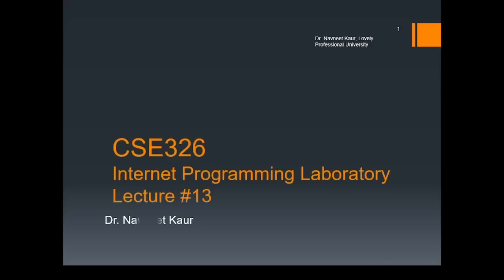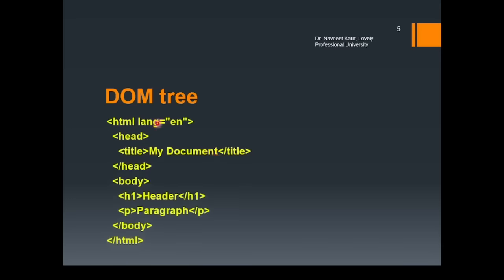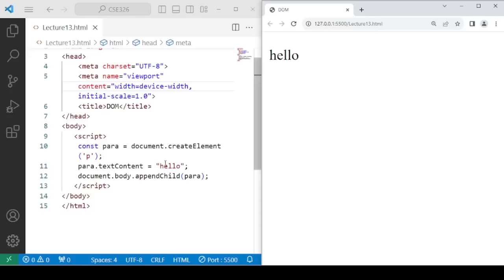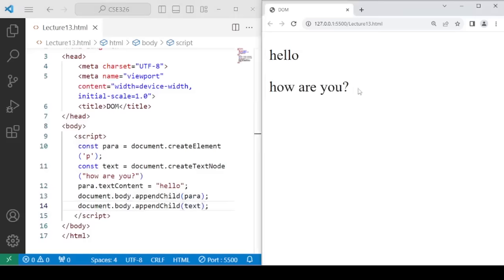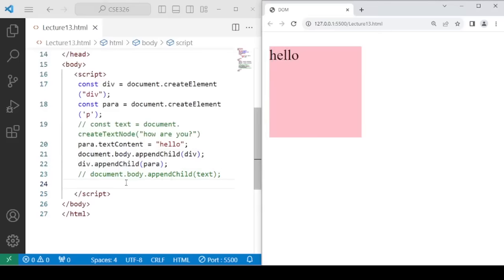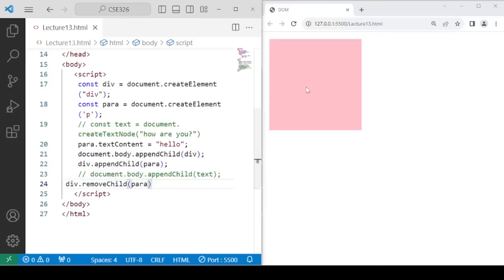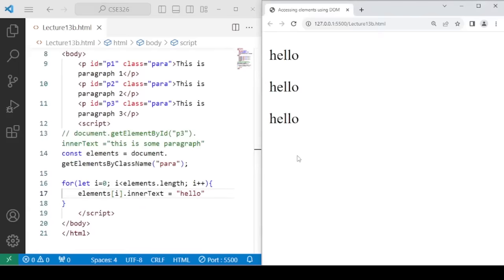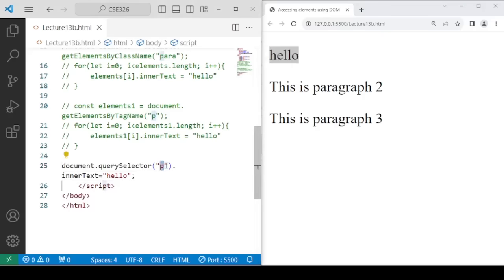JavaScript DOM #13 | HTML, CSS and JavaScript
📌 Introduction to DOM:
Embark on your journey into the Document Object Model (DOM), a powerful representation of the structure and content of web documents. Understand the DOM's role in web development, bridging the gap between HTML, CSS, and JavaScript to create dynamic and interactive web experiences.

📌 DOM Tree:
Explore the hierarchical structure of the DOM tree, which organizes HTML elements as nodes. Learn how to navigate and manipulate the DOM tree to dynamically update the content and appearance of web pages, enhancing user interaction and experience.

📌 DOM Methods - Node Creation and Manipulation:
Discover essential DOM methods for creating and manipulating nodes dynamically. Dive into techniques for adding, removing, and modifying elements within the DOM tree, empowering you to build dynamic web applications with JavaScript.

📌 Accessing Elements:
Learn how to access and interact with DOM elements using JavaScript. Explore various methods for selecting elements by tag name, class name, ID, or CSS selectors, enabling you to manipulate elements and respond to user actions effectively.

🚀 Why Watch?
Gain a comprehensive understanding of the DOM and its manipulation techniques, essential for building modern web applications. This tutorial provides practical insights and hands-on examples to help you master DOM manipulation and unleash the full potential of JavaScript in your projects.